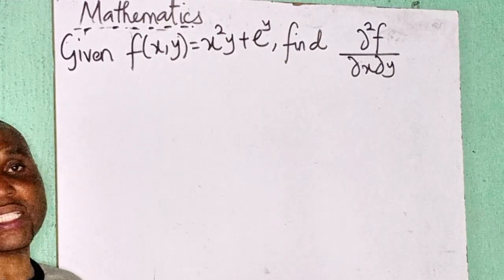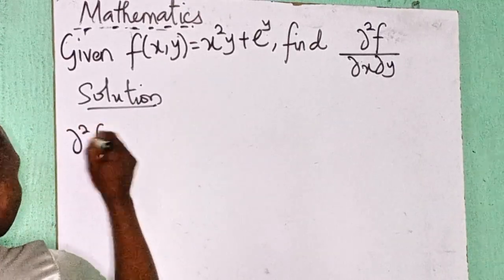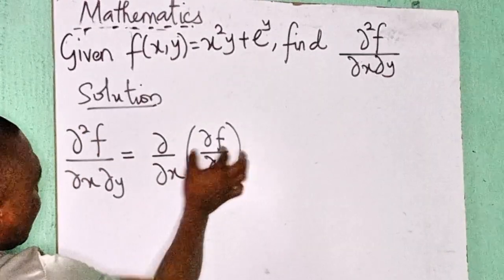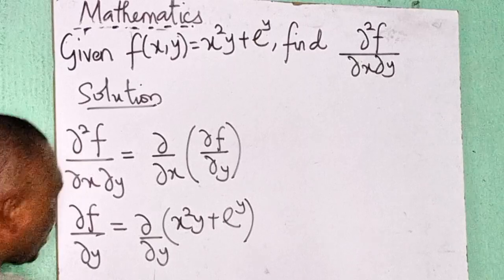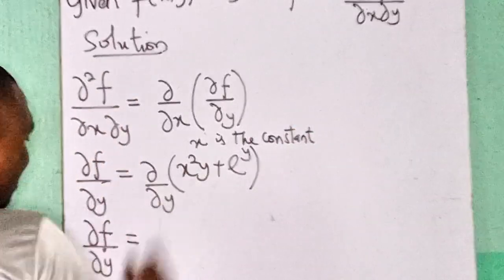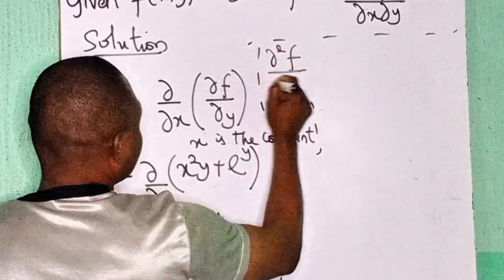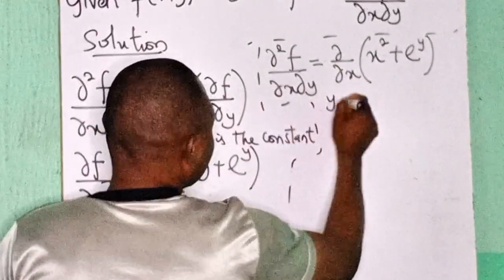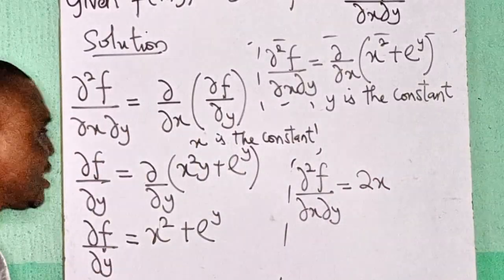Second Order Partial Derivative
Topic: Second-Order Partial Derivatives – Step-by-Step Guide

In this lesson, we explore second-order partial derivatives in multivariable calculus — an essential topic for higher mathematics, physics, and engineering. You’ll learn how to differentiate functions of two or more variables twice, and understand the meaning behind the results.

 Perfect for:
➤ University Year One maths students
➤ WAEC/NECO Further Maths learners
➤ Engineering and physics students dealing with multivariable problems

Pro Tip: Follow along with pen and paper and pause the video to try the examples before seeing the solutions.

Turn on notifications for upcoming lessons on:
➤ Jacobians
➤ Gradient, Divergence, and Curl
➤ Applications of partial derivatives in real-world problems

Let’s make multivariable calculus simple, practical, and exam-ready — together!